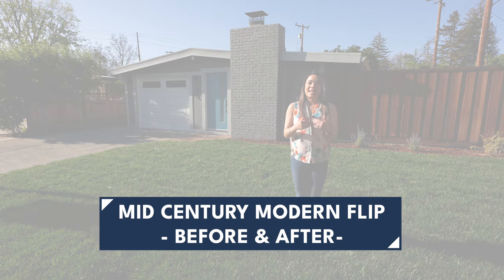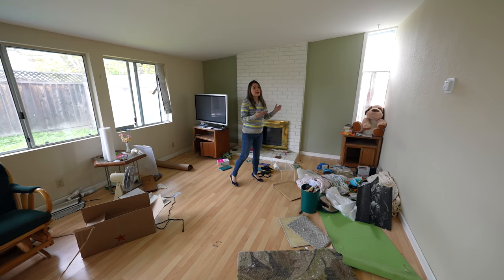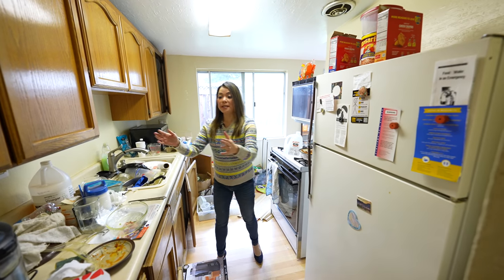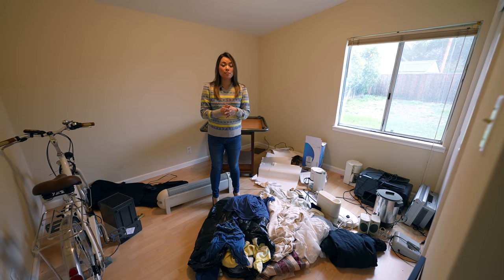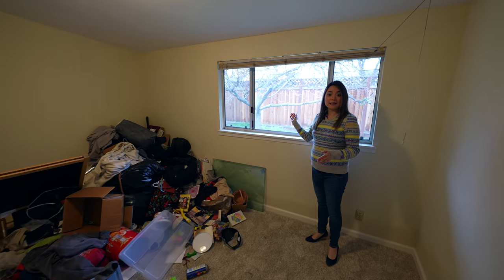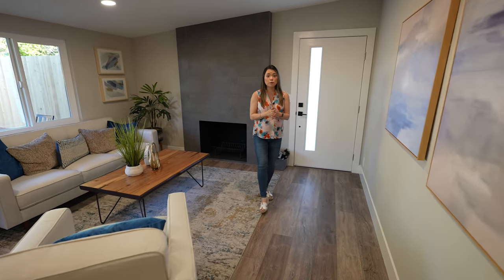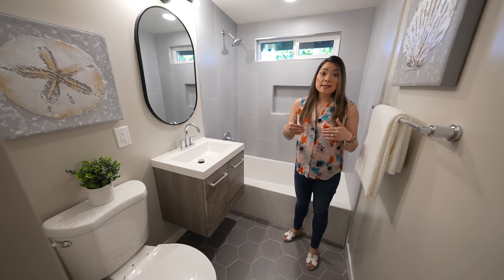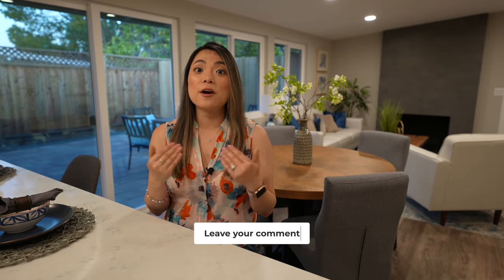Mid Century House Flip Before & After-70 Year Old Home Flip, Mid Century Home Renovation, Home Tour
How to remodel an old house? A mid century modern renovation is different from the home remodel scope of work of a regular house flip because for the 70 year old home flip you want to stay true to the architectural features of a mid century modern home.

You can also purchase my book Flipping Houses QuickStart Guide on amazon:
We just completed this 70 year old house flip, and I'm going to explain to you on this mid century modern home tour about my house renovation scope of work. This 70 year old home tour will show you how a mid century home renovation should be done and the home remodel scope of work.

70 year old home flip usually require a more detailed house flipping scope of work because there are a lot of items that need to be updated. This mid century home tour on mid century modern home remodel will help house flipping beginners learn the process on how to do a mid century modern house flip and how to flip houses for beginners.

This mid century house flip took about 6 weeks, and we completely transformed this mid century home.